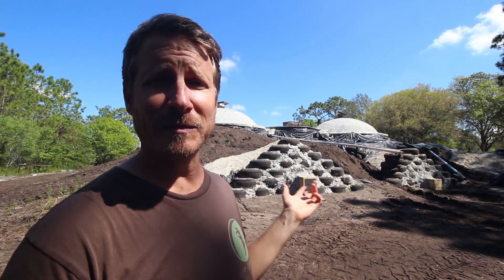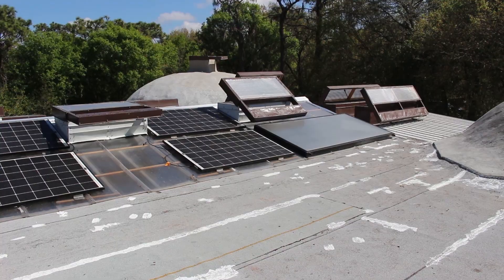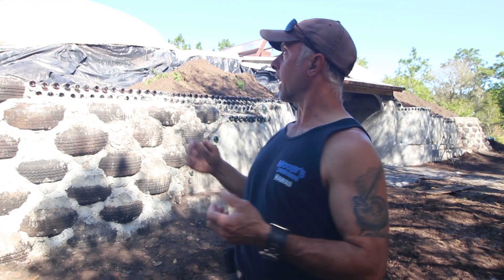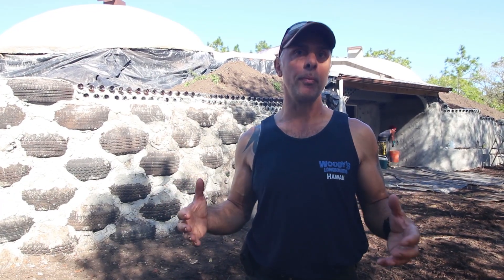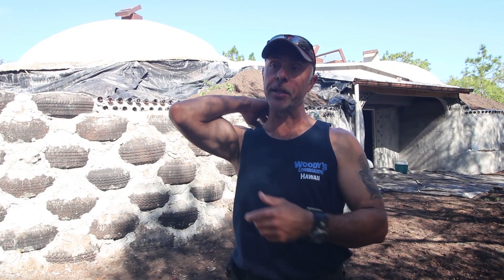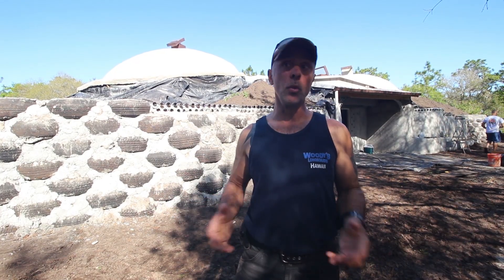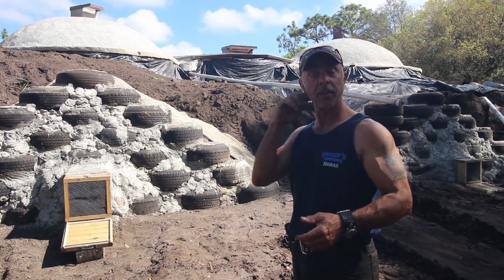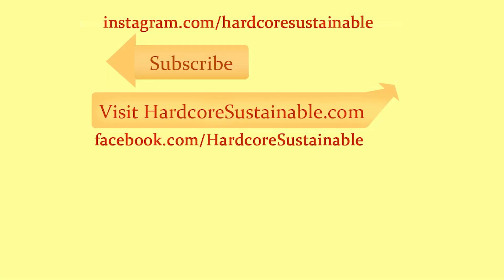An EARTHSHIP Like None You've Ever Seen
Last winter I had the chance to visit an earthship home like none I'd ever seen before.  Earthships are living buildings that are adapted to their environment to make use of climate, water, and waste products.  When people think of earthships, they usually think of the desert southwest of the US, because that's where they originated and where many of them are built.  In this video we tour an unusual version of an earthship home, still off grid, still adapted to its environment, but very different from what you normally envision when you think of an earthship. Ron Sciarillo of Pangea Builders, the construction company of the son of the founder of earthship technology, explains the complex systems the house architecture implements to make use of its environment. This building is located in Myakka City, FL.